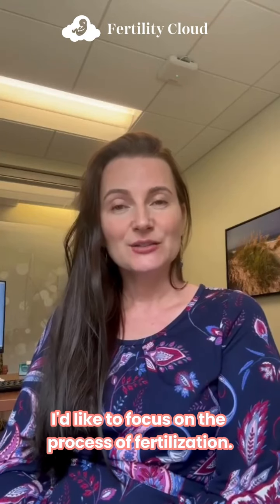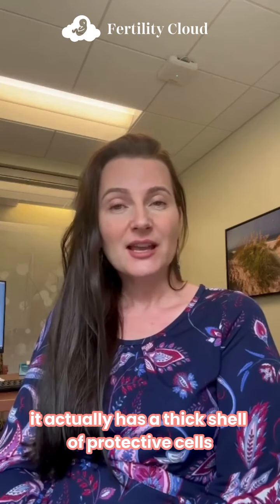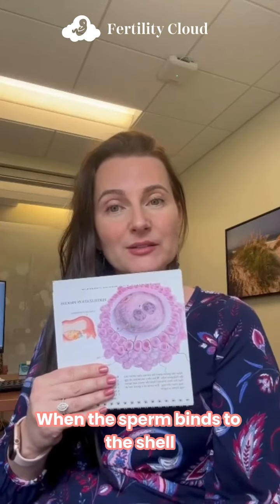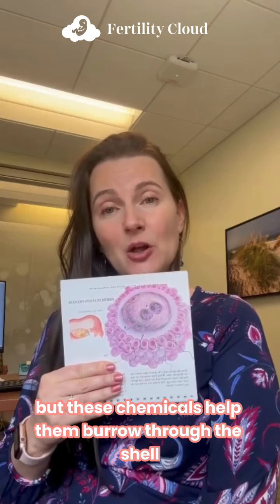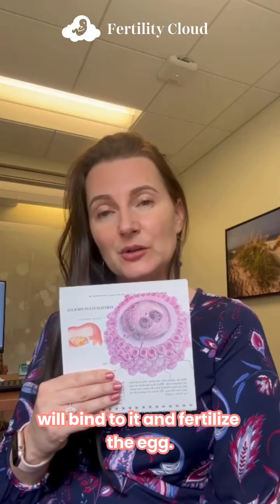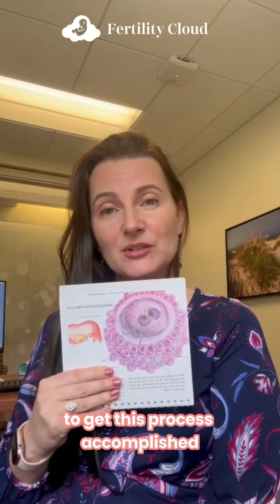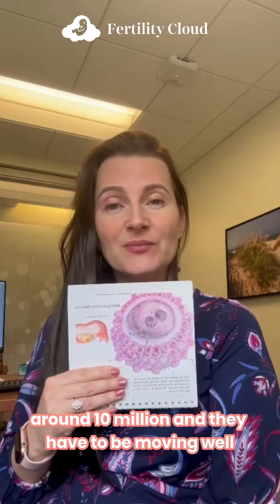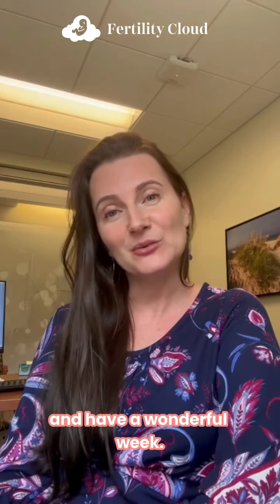Fertilization Process - Fertility Tips with Anna DeGolier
✨ Unveiling the Magic: The Fertilization Process! ✨
Join us on a journey into the incredible world of fertilization! This video explores:

**The epic meet-cute of sperm and egg **
The fertilization process, step-by-step
What happens after fertilization to create new life! ➡️